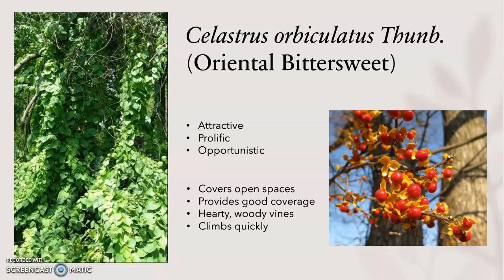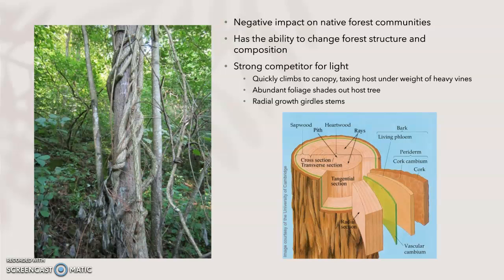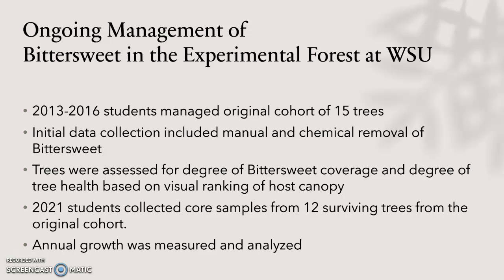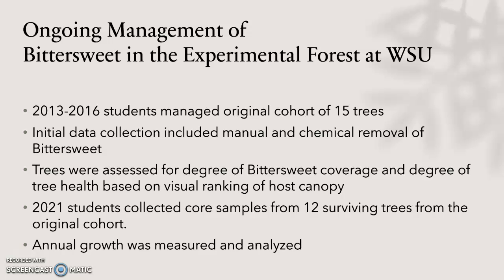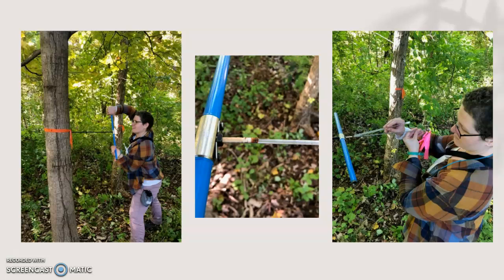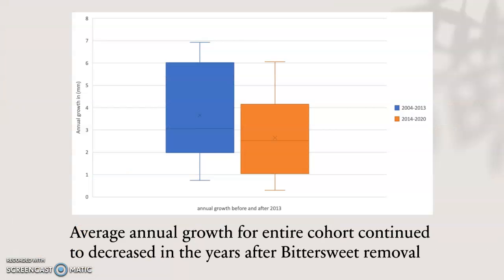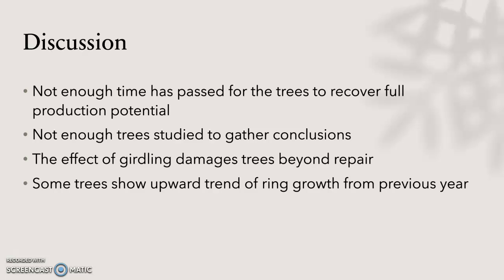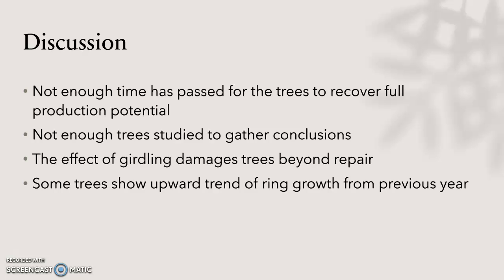Trees in Recovery - Oriental bittersweet removal